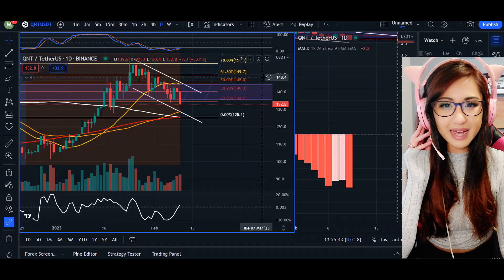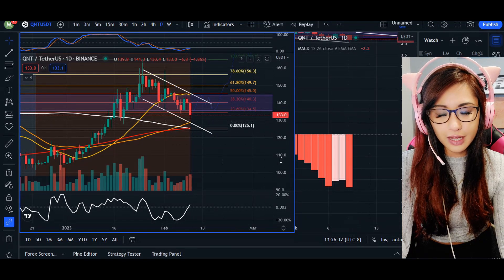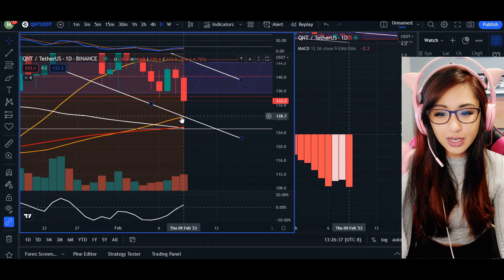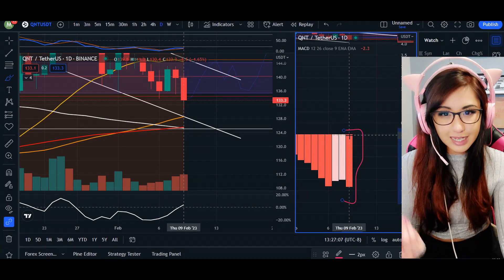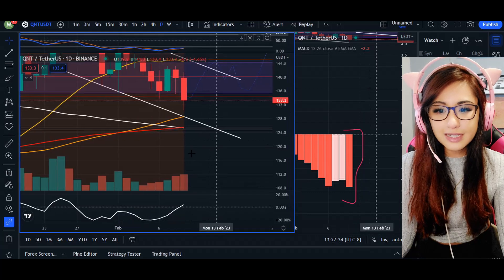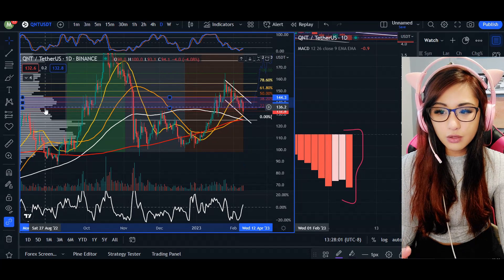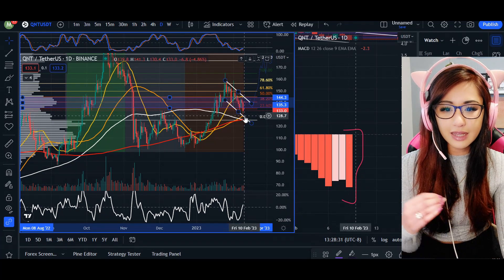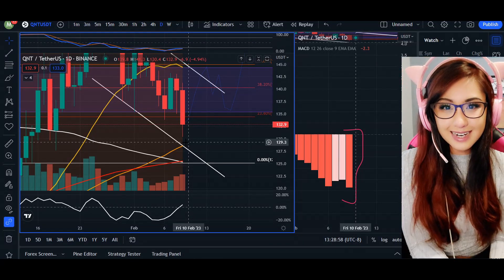Quants Going To Bottom Out. QUANT Price Prediction